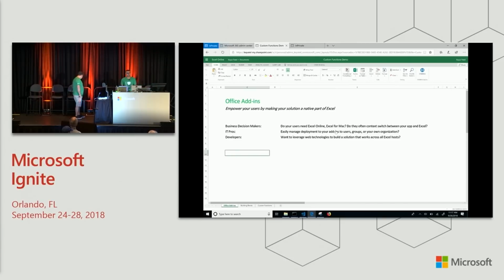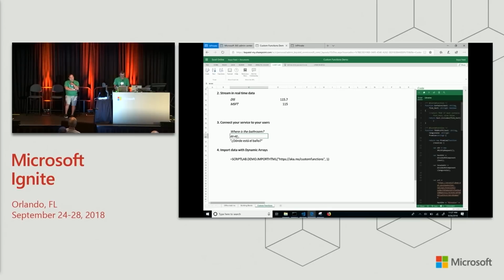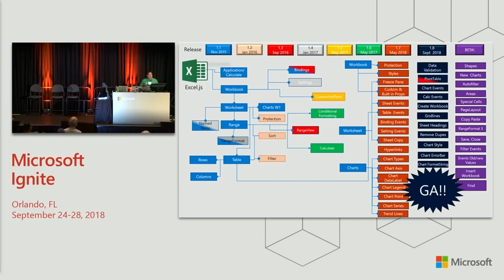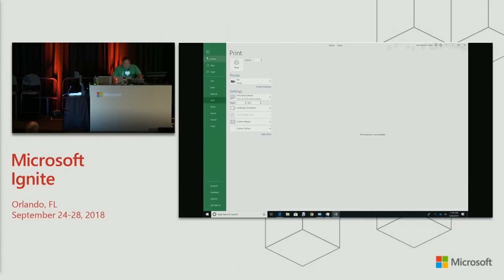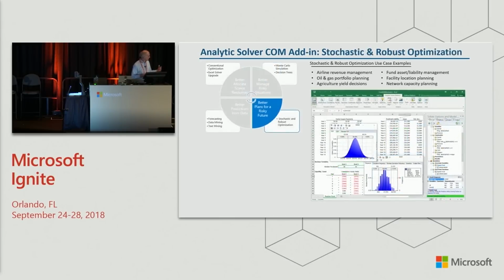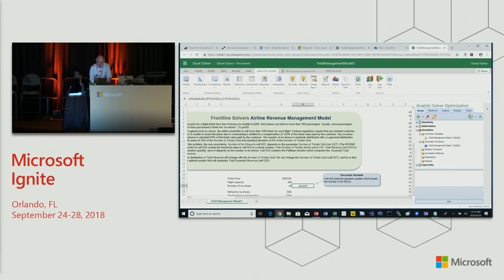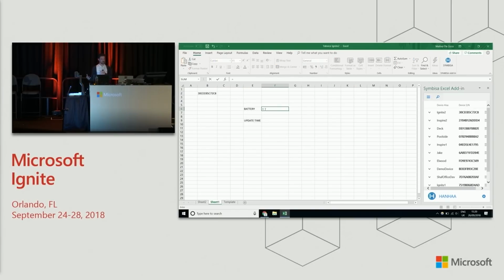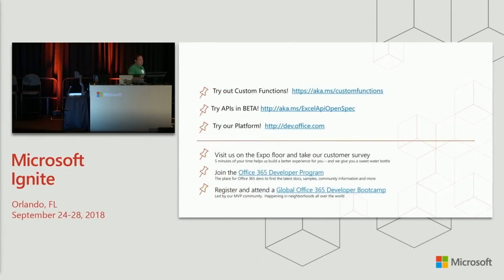Excel SolutionPalooza! Get inspired by the latest greatest Excel extensibility - BRK3377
Come learn about the scenarios you can now enable in Microsoft Excel using our latest investments in web add-ins, Javascript APIs, custom functions, visualizations, and more!